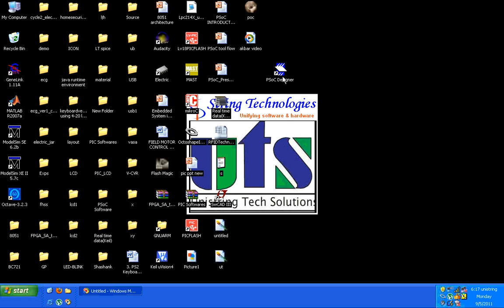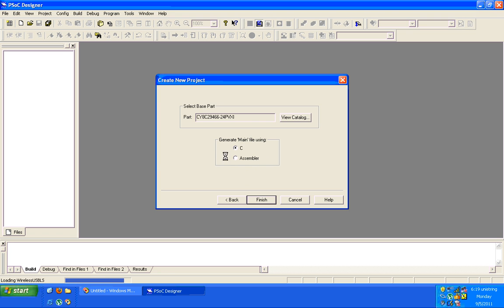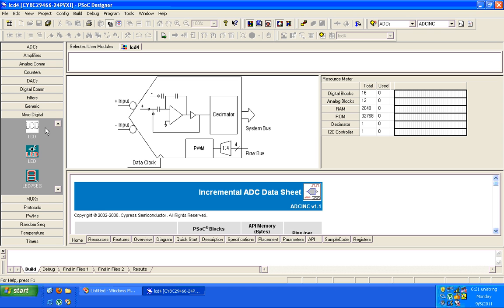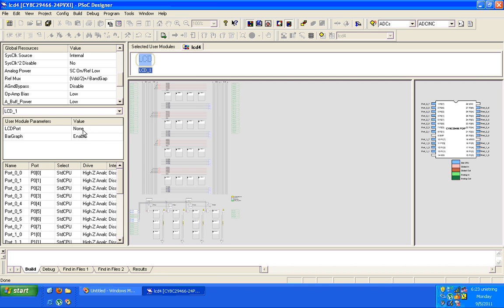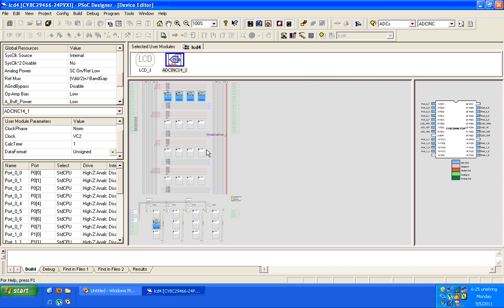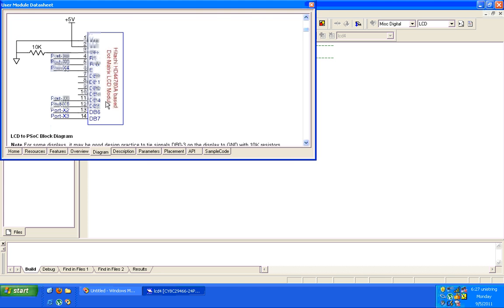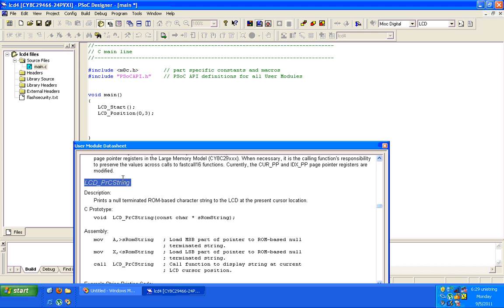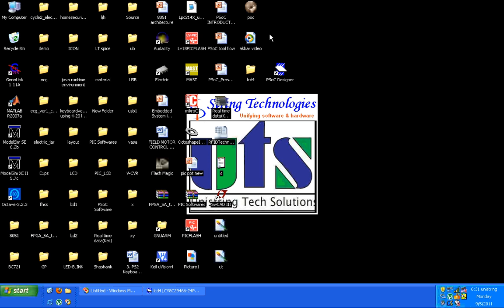PSoC_toolflow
This video gives an idea to work with PSoC Designer 4.4.